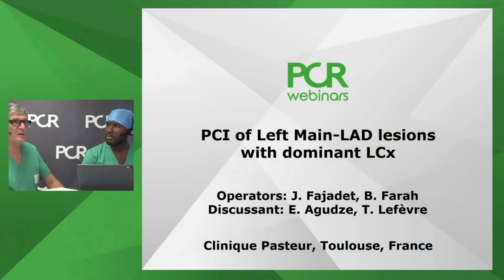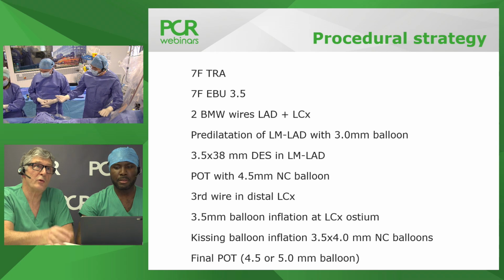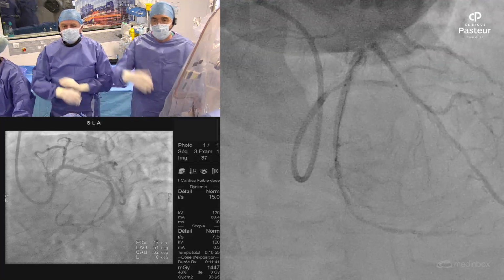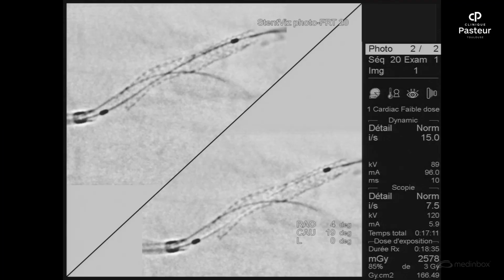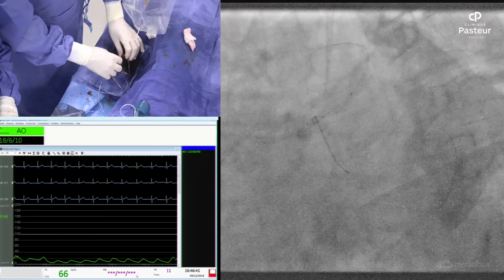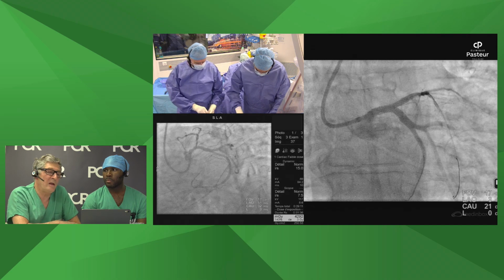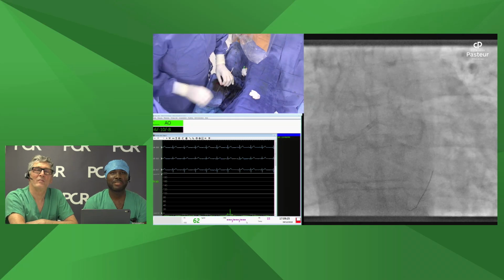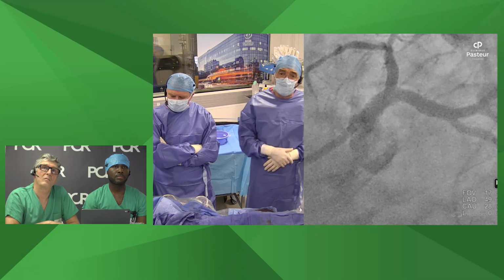Distal left main PCI - Webinar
At the end of this module, participants will be able to learn how to plan and perform distal left main PCI step-by-step and patient-centred.